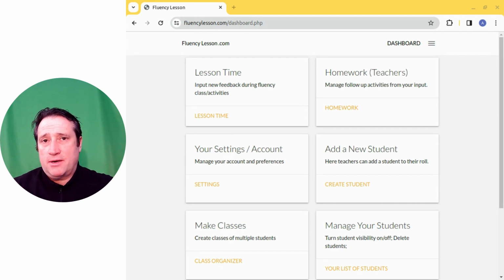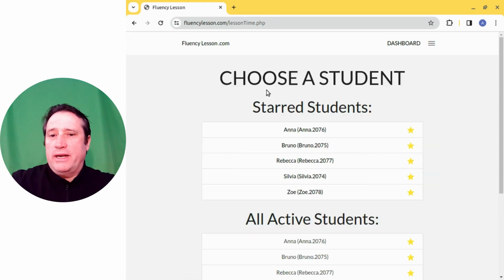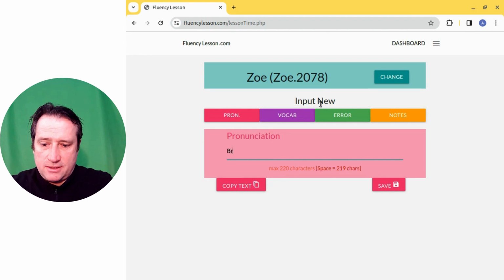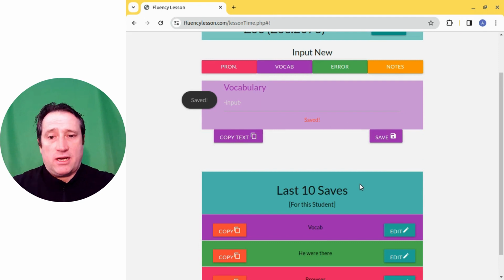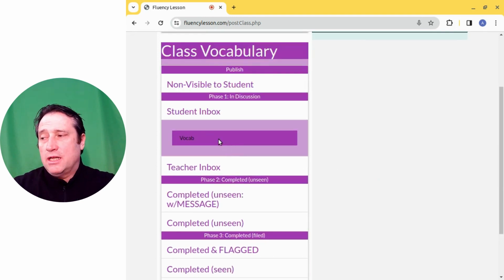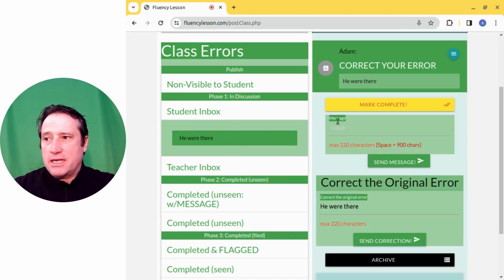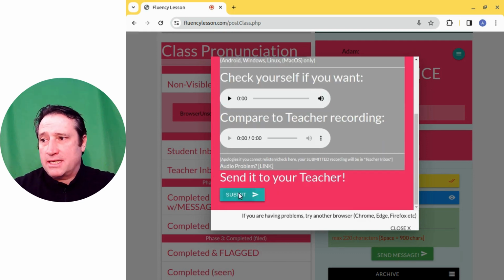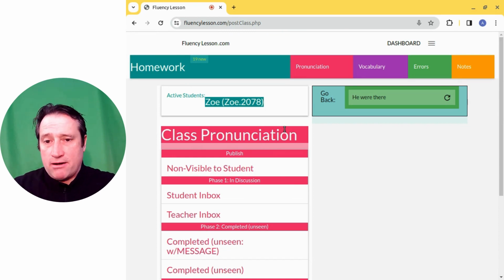For Teachers: Introduction to Fluency Lesson .com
A short guide for teachers on how to get started and use the basic operations of Fluency Lesson .com